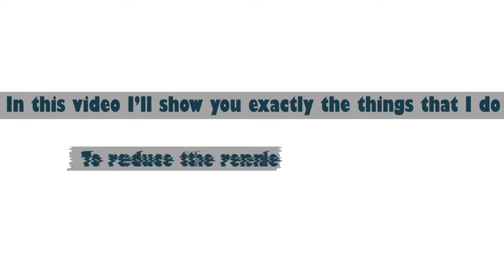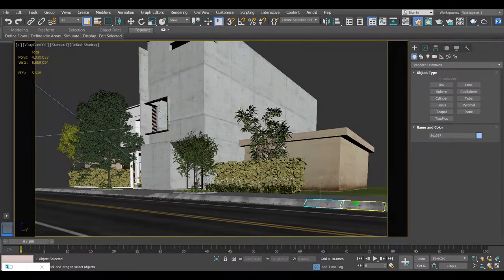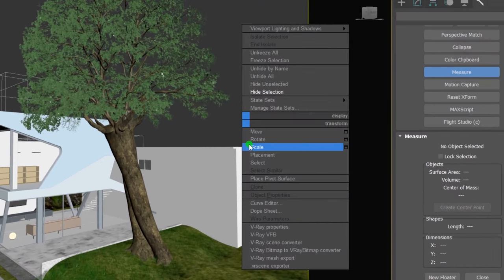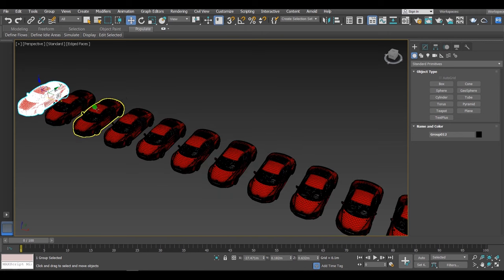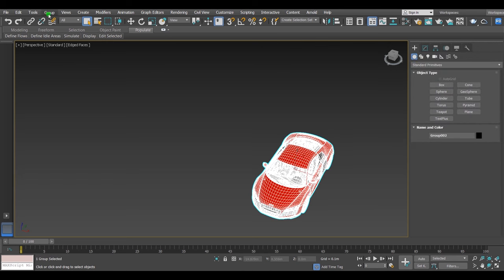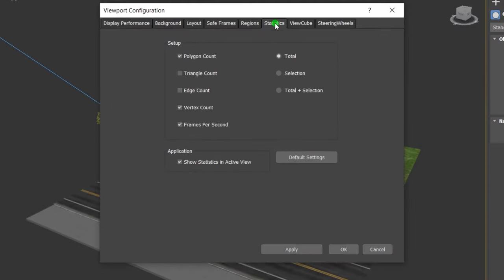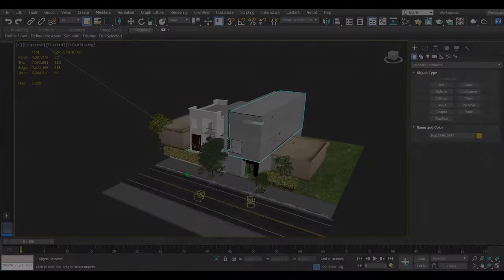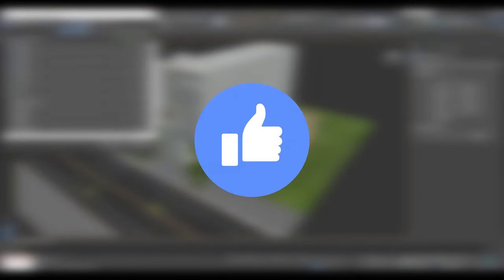7 Methods To Reduce Render Time And Speed Up The WorkFlow In 3ds Max | 3dsmax Fast Render 🤗🤗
In this video I’ll show you exactly the things that I do to reduce the render time in 3ds max.
The 7 methods that I use and you can use it as well, to speed up your render time and your workflow.
And a little bonus tip at the end of this video.

7 Tips To Reduce The Render Time And Speed Up The WorkFlow In 3ds Max | Master Arch Viz